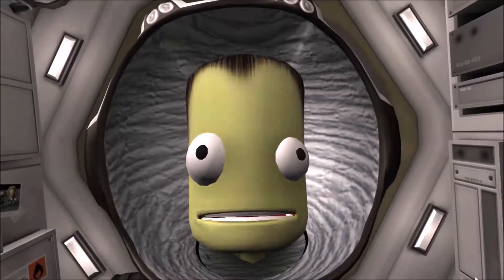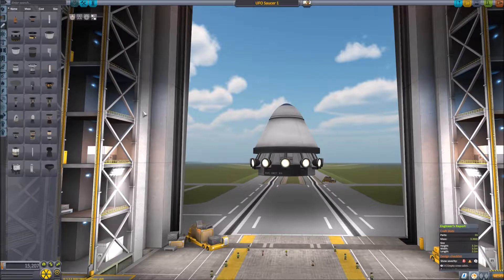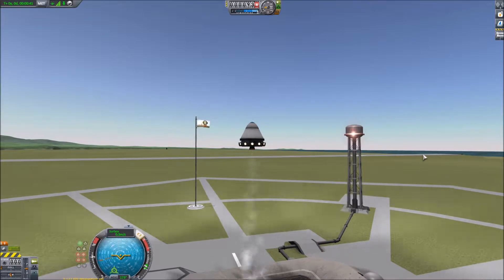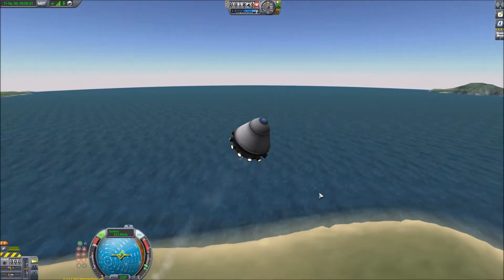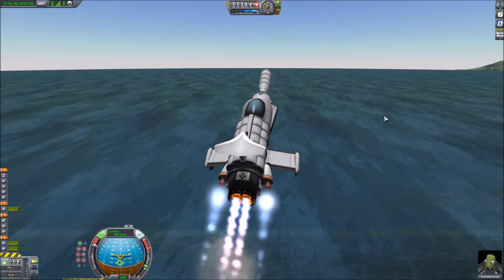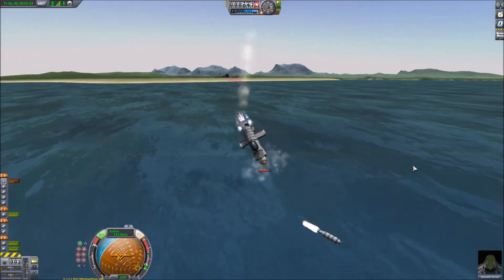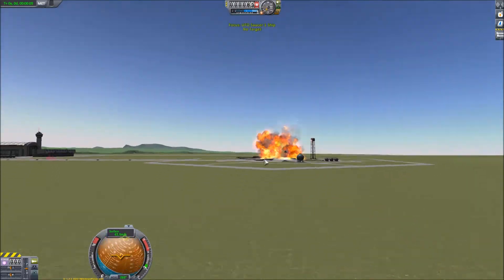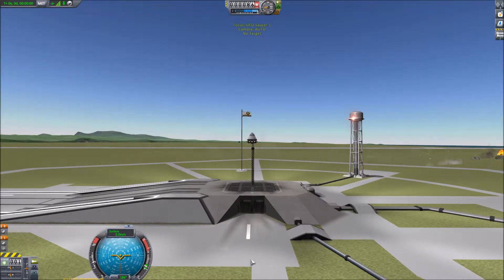Kerbal Space Program 1.2 UFO Interceptor pt5 - UFO Build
In this video we are building and testing the UFO

(to get 'New Video' updates)

SOUNDTRACK
AA Mix 1 by Tony Cippico

and the KSP game intro music

Mods used :- Tweakscale